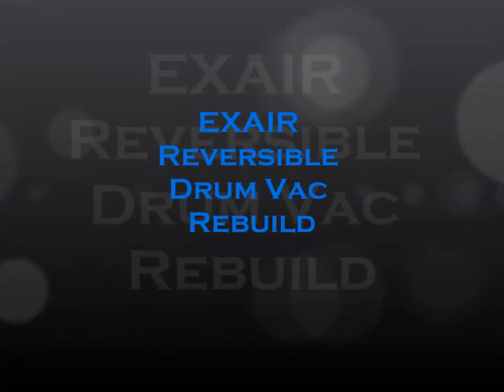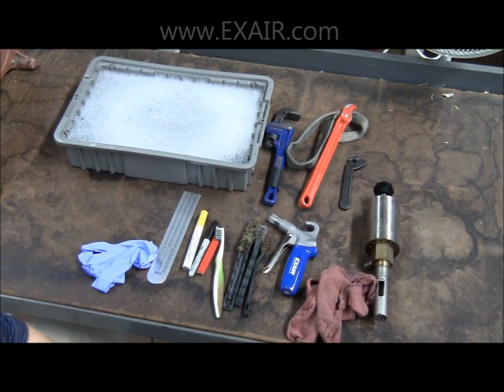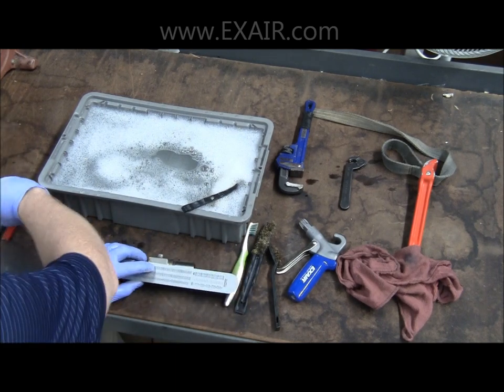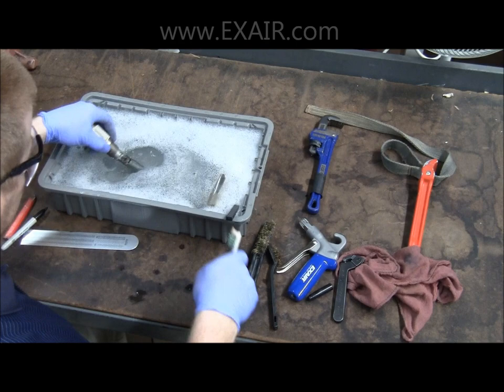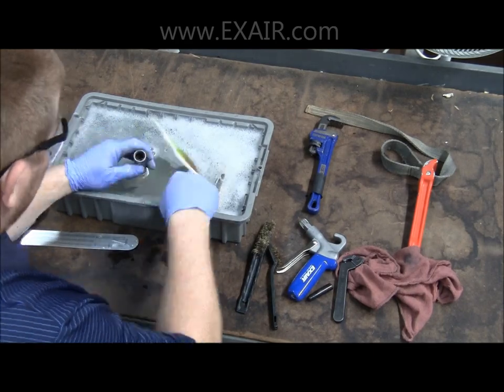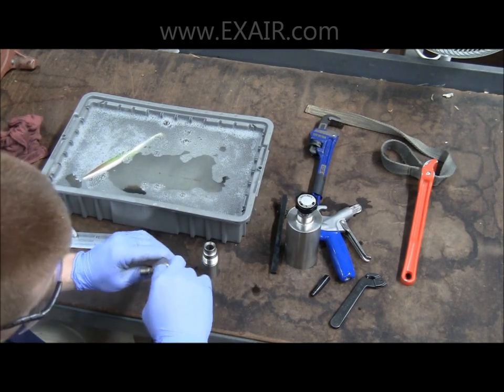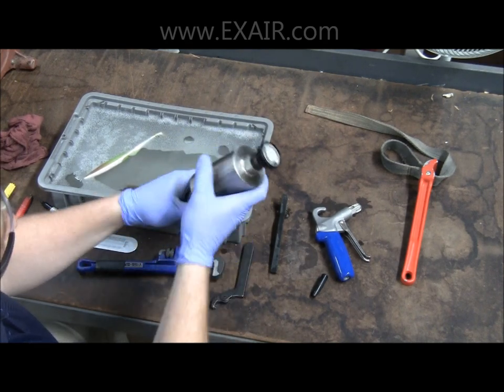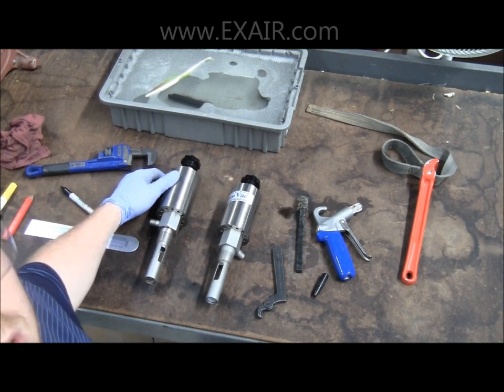Reversible Drum Vac Cleaning and Refurbishing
There is very little to go wrong with a Reversible Drum Vac. 99% of the time it simply needs to be cleaned. This video walks you through the simple process.